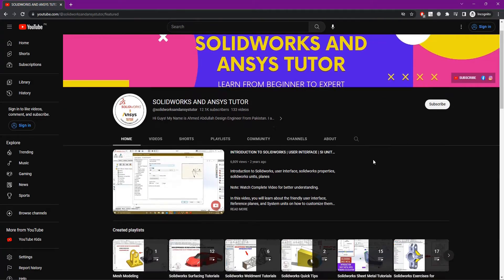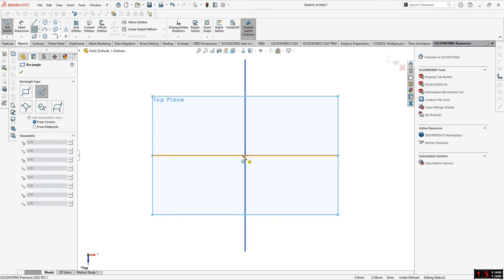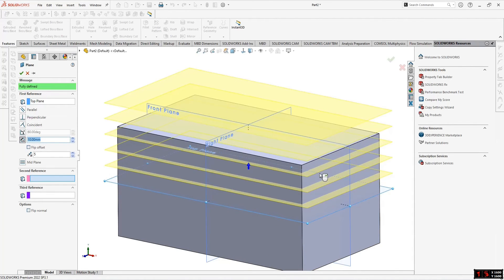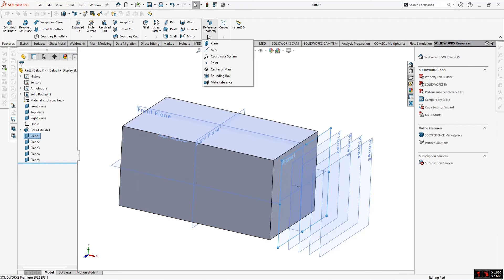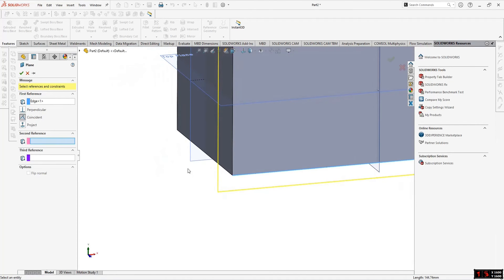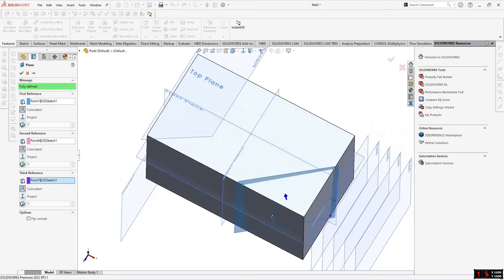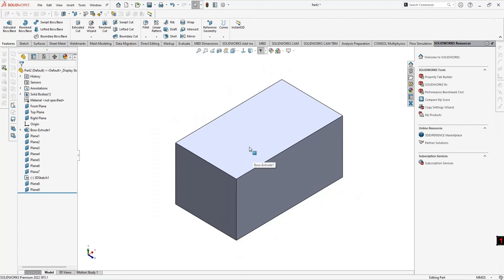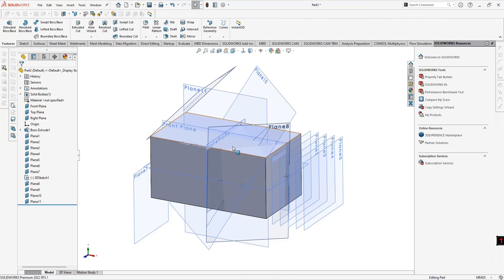Mastering how to create reference planes in Solidworks.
How to create reference planes in Solidworks
Reference Planes Solidworks
In this tutorial, we will learn how to create reference planes in Solidworks. We will learn how to create plane at angle, Midplanes, Planes at equal distances and how to create reference planes parallel to screen moreover we will learn plane creation with vertex,edges and Face.

Watch the complete video so you can master how to create reference planes in solidworks.